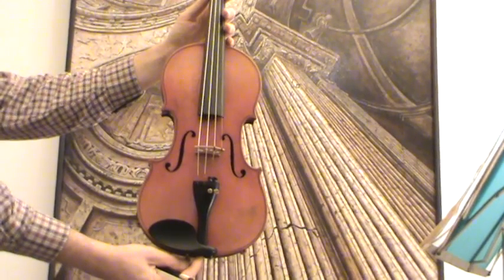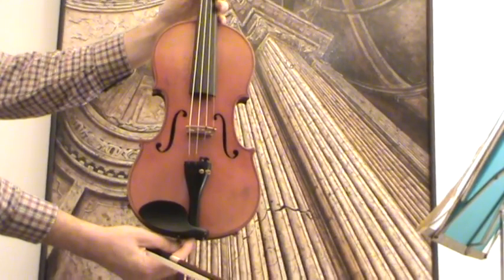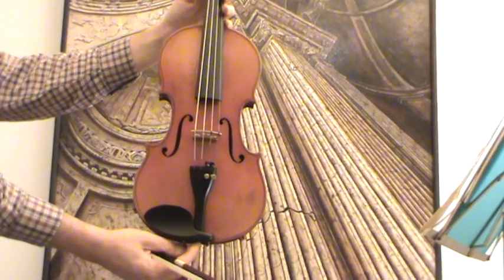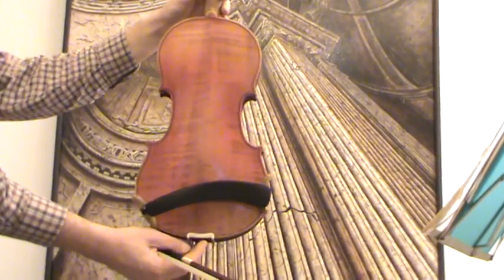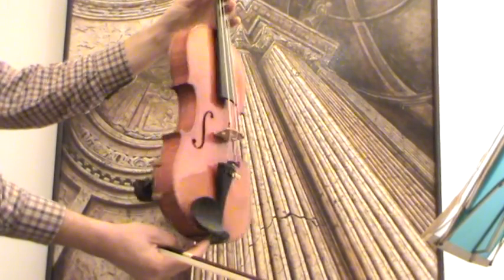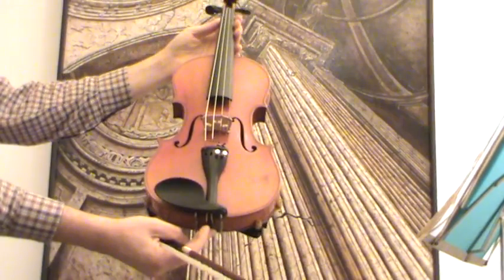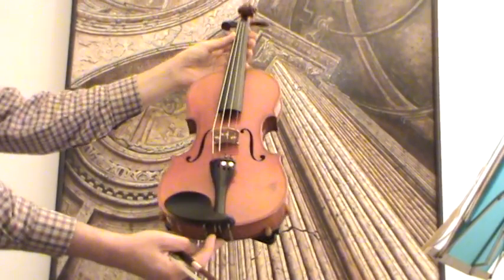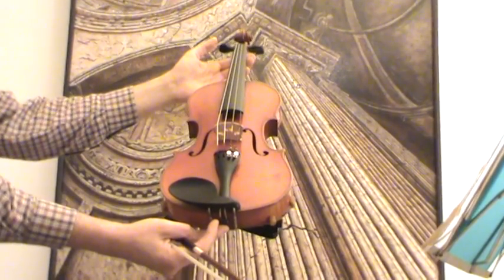FINE OLD FRENCH VIOLIN VIOLINO скрипка 小提琴 225